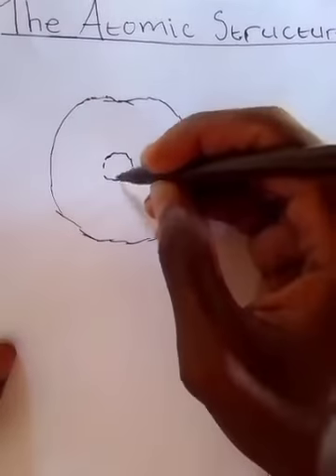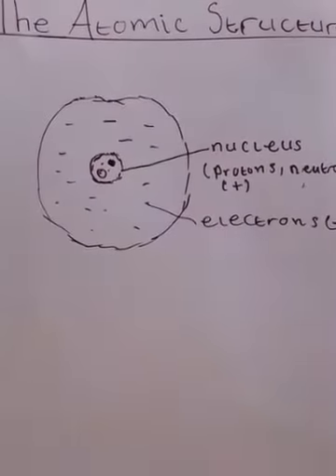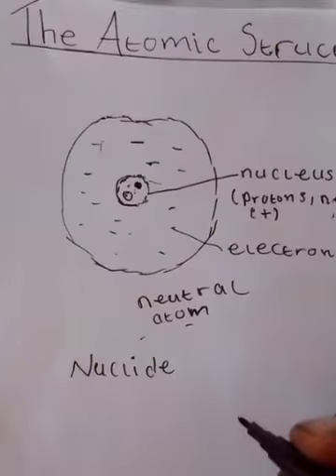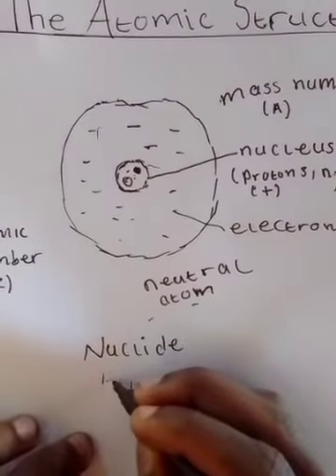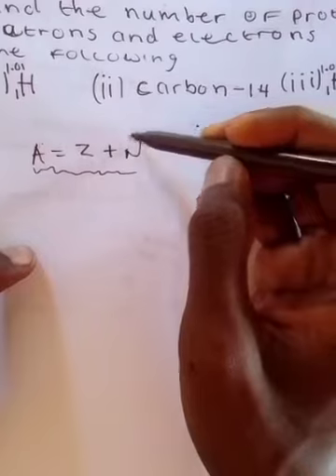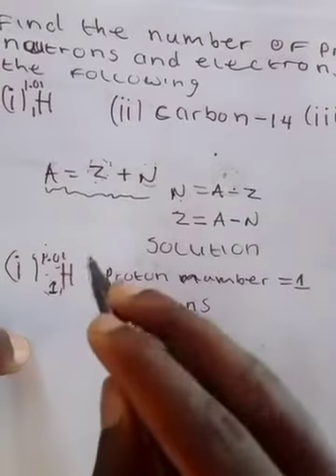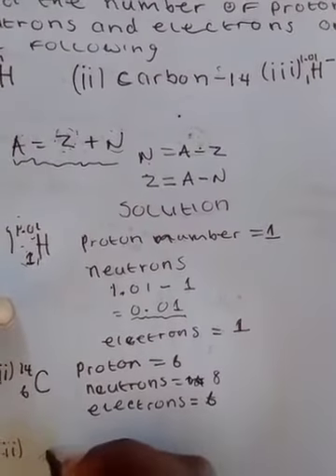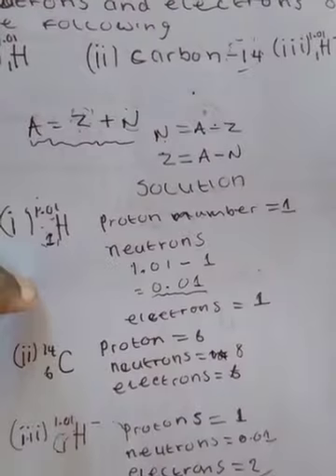Atomic structure....mass number, atomic number, neutrons and the nuclide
Commonly asked questions on Atomic structure have been solved... including tutorial sheet questions